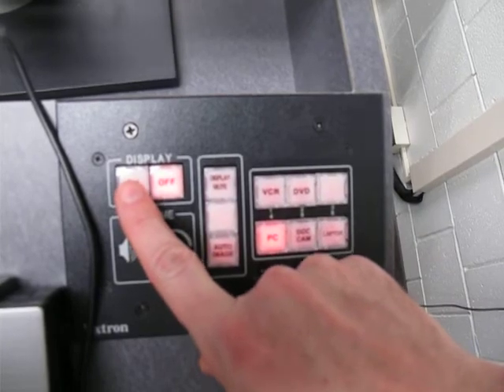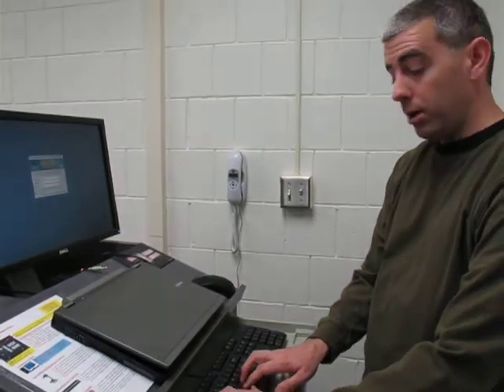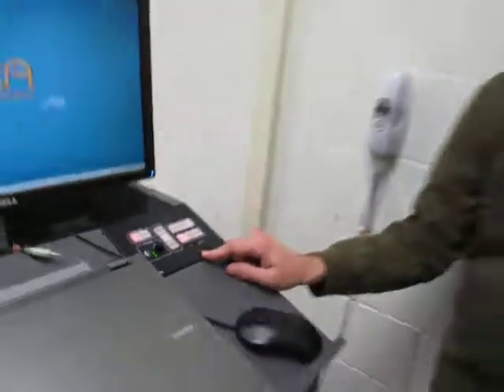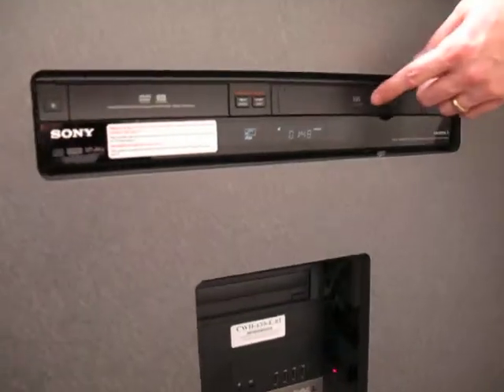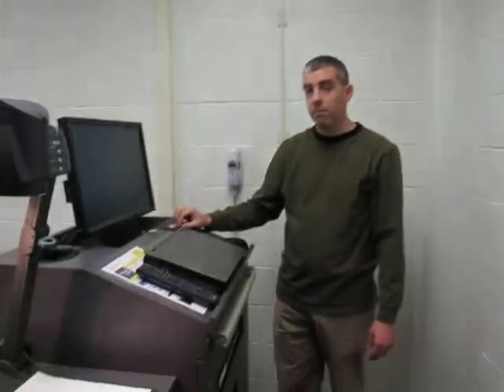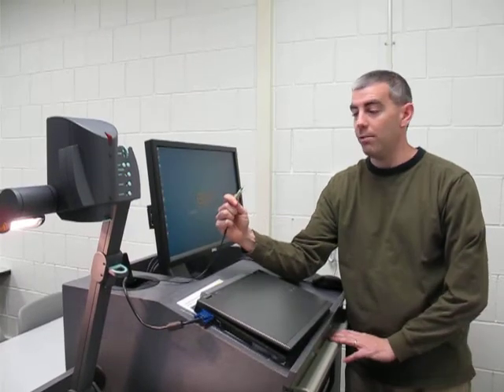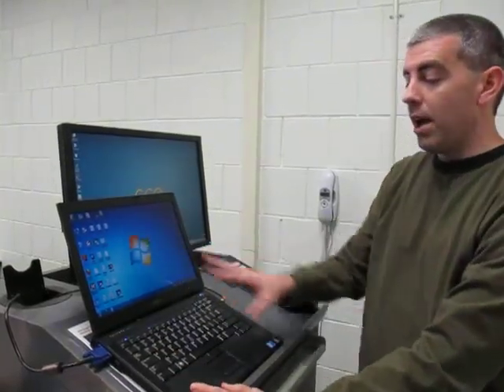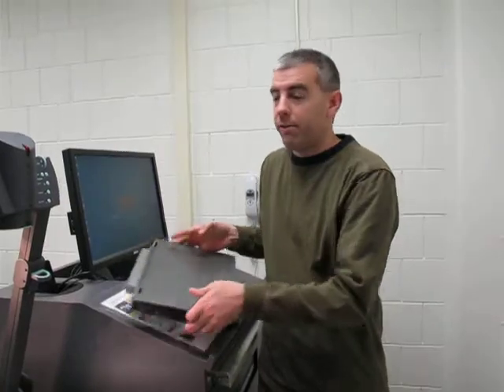CWH 139 ETC 4 min 51 sec.MOV